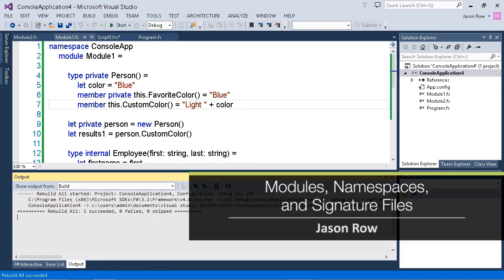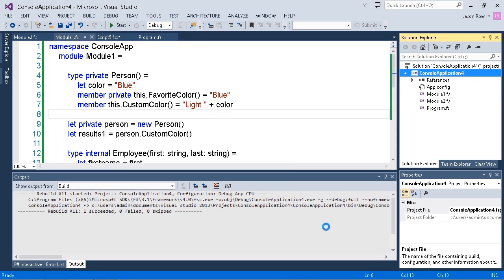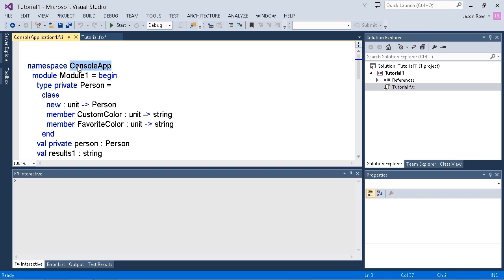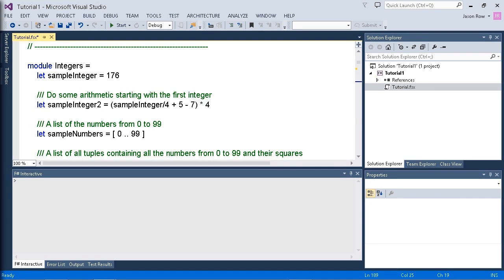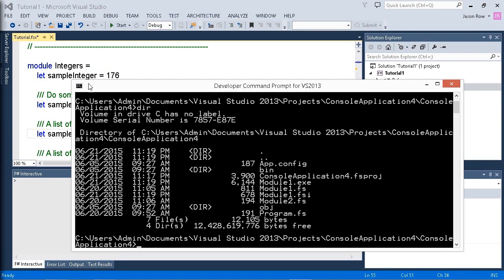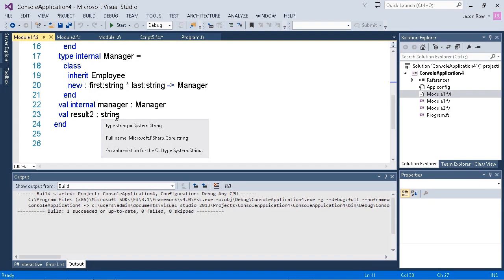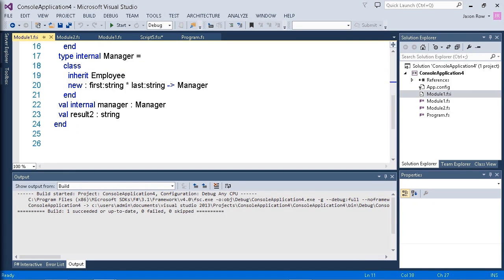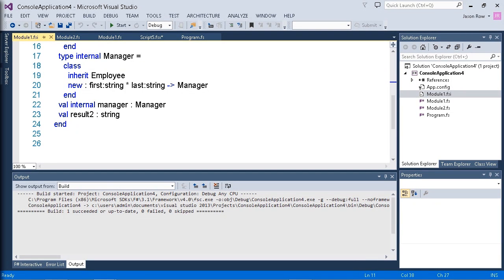F# Fundamentals: Modules, Namespaces, and Signature Files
This video is a sample from Skillsoft's video course catalog. After watching it, you will be able to generate F# signature files to reference modules and namespaces for F# programs.

Jason Row has been working in the IT field for over 15 years. He spent many years as a mentor and subject matter expert for online training programs focusing on developer tools, primarily with the Microsoft.NET framework. For the past five years, he has been a developer and has worked on Microsoft C# based web and windows applications, custom Microsoft SharePoint deployments, and Ruby on Rails projects.